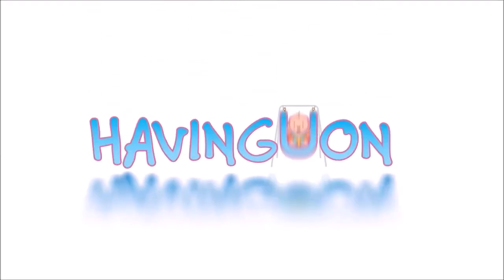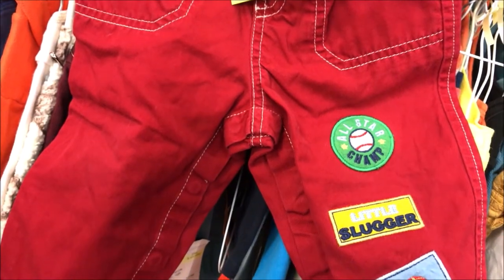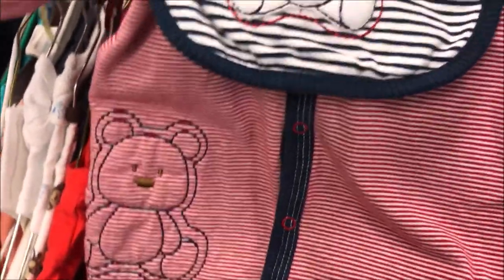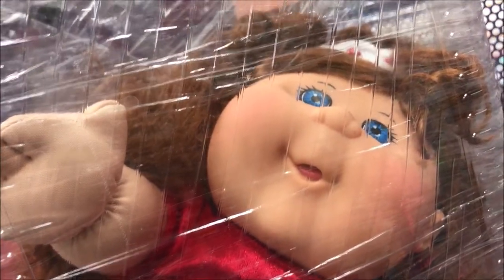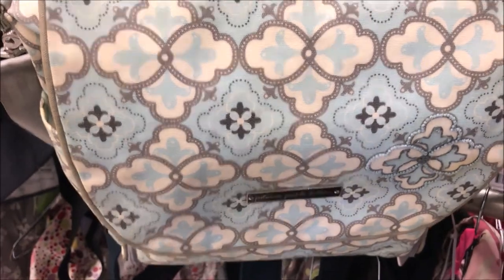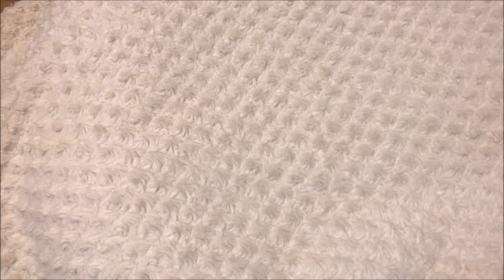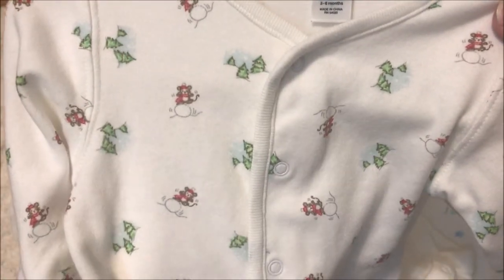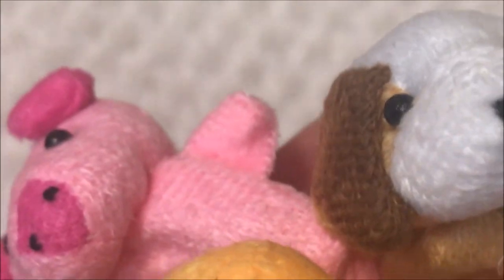LAST?? Consignment Sale and Haul! Reborn Baby Doll Shopping Trip!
Come all Reborn shopping with me at a huge consignment sale filled with baby items. Find out the prices, as we shop together! What is the best deals? A haul to share with all of you! May be the last shopping trip. Thank you for coming to see! The Reborn FEEL GOOD Channel!
Reborns are life-like baby "DOLLS" not real babies. No children appear in video and not for babies to watch.